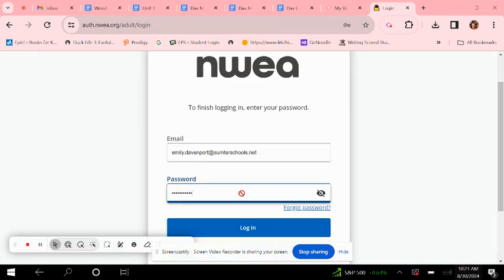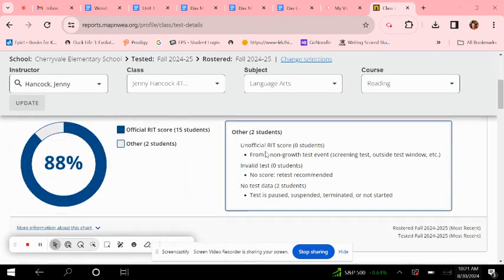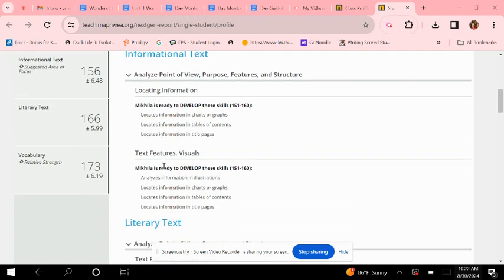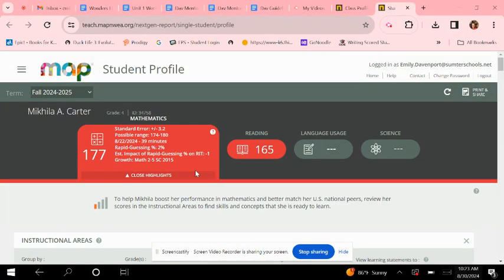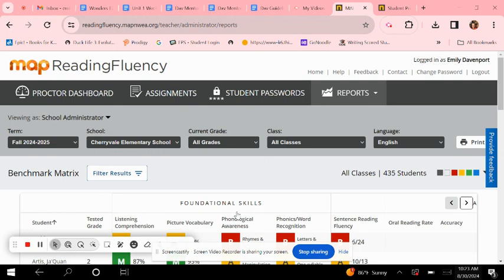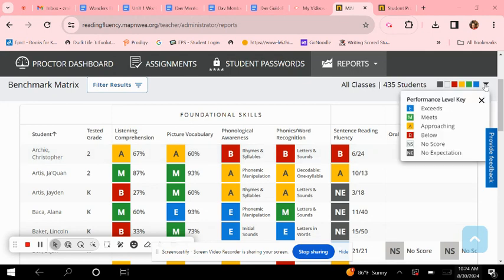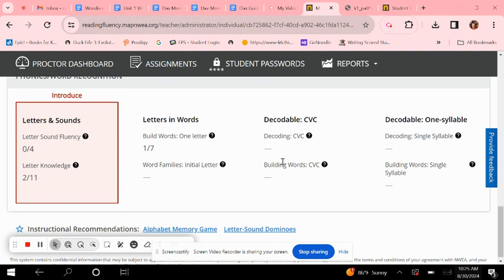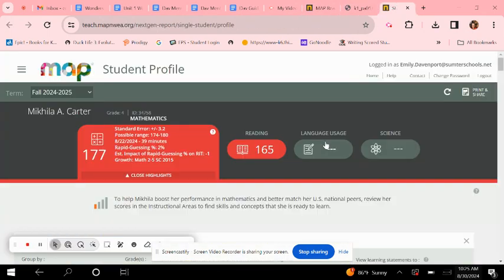MAP Data Reports (growth & fluency)